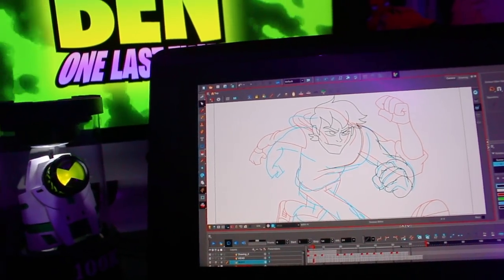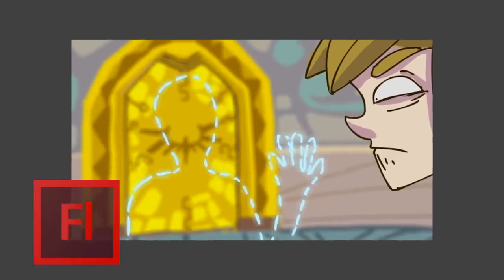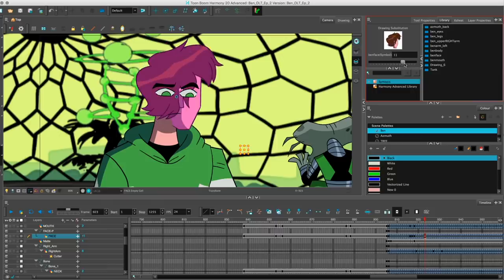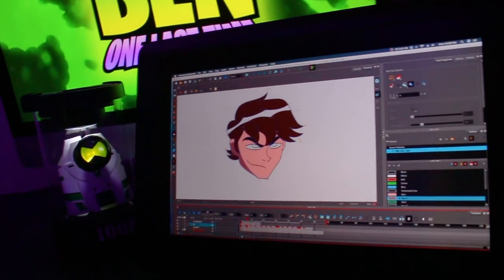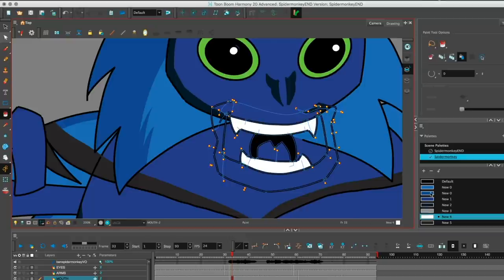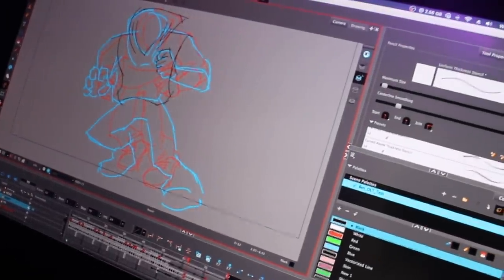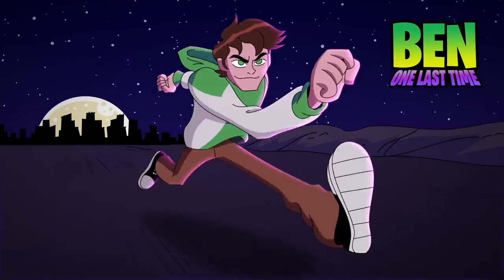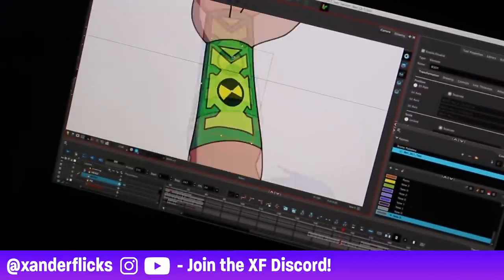Ben 10: One Last Time - My Experience Making an Animated Series (So Far)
Creating my Ben 10 series and learning animation at the same time has been a challenge. Episode 2 of my Ben 10 fan series, Ben: One Last Time is in production, but before it's ready I need to focus on improving my animation! In this video, I show you what I've been working on in Toon Boom Harmony, including a title opening for the series.

00:00 Intro
00:52 The Problem with My Animation
01:53 Learning New Methods
04:56 Getting Better at Animation
06:06 Making the Ben OLT Title Opening
08:52 Ben OLT Fan Art

My name is Xander Arnot! I make art, animations, commentary, parodies and gaming videos on YouTube!